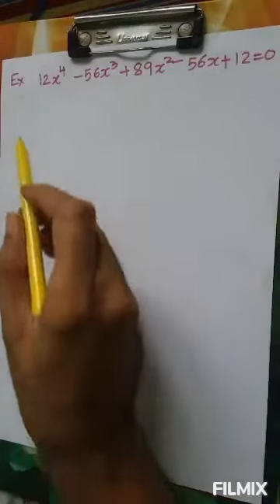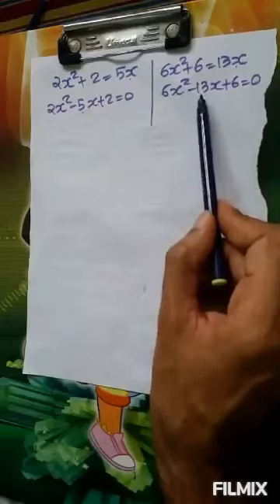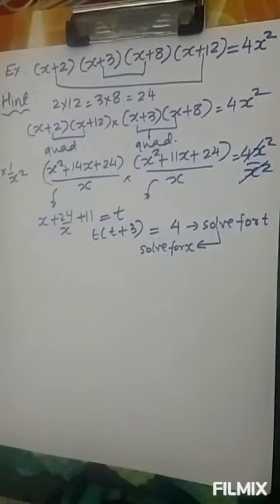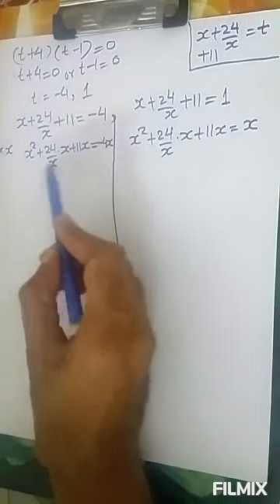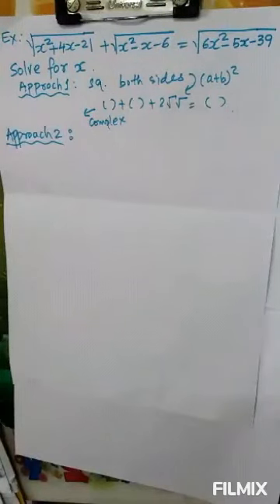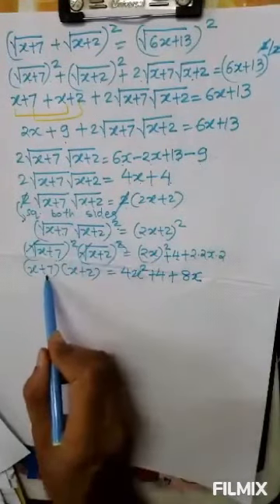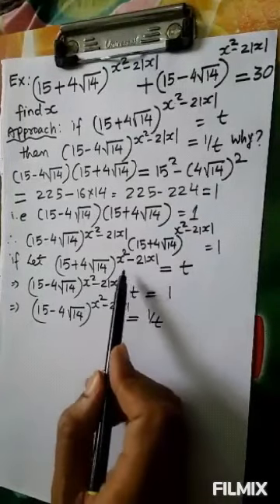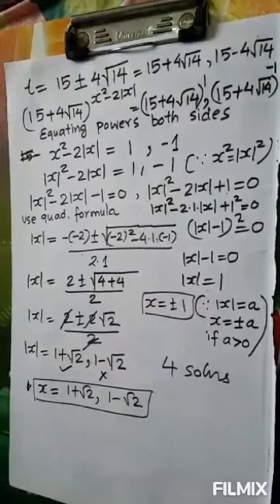equations reducible to quadratic form2